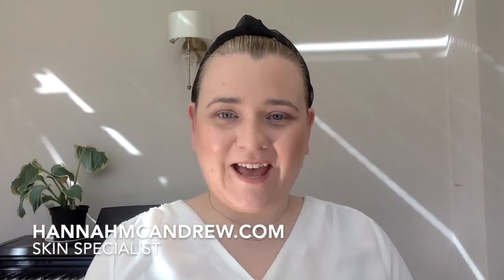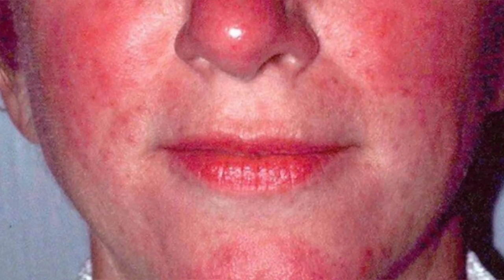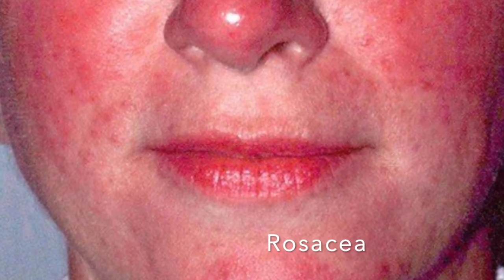Spider veins/Broken veins/Thread veins/Broken capillaries causes and treatments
Here I discuss the causes of telangiectasia/spider veins/thread veins/broken capillaries.  Learn about how and why they are common in the rosacea skin, and how to treat them.